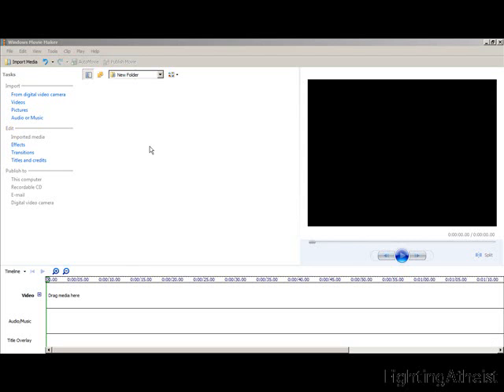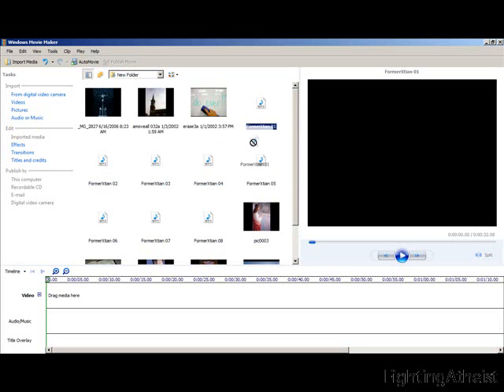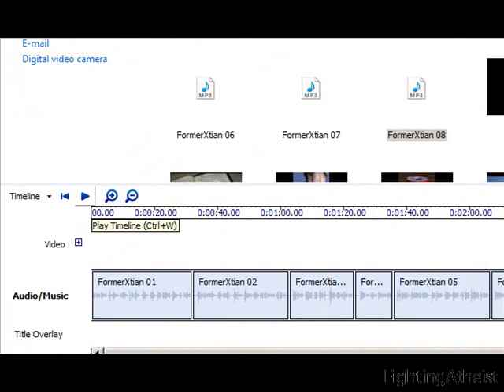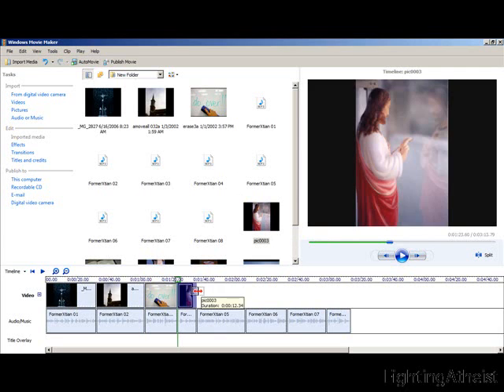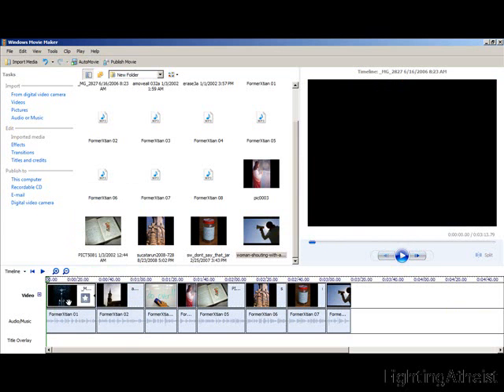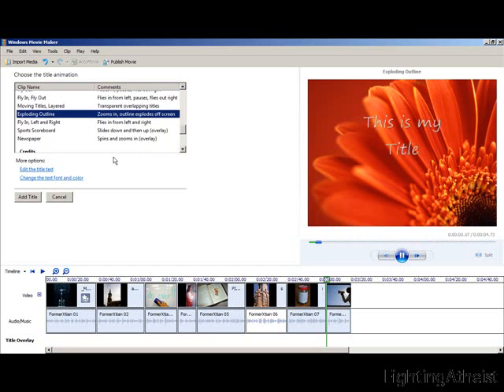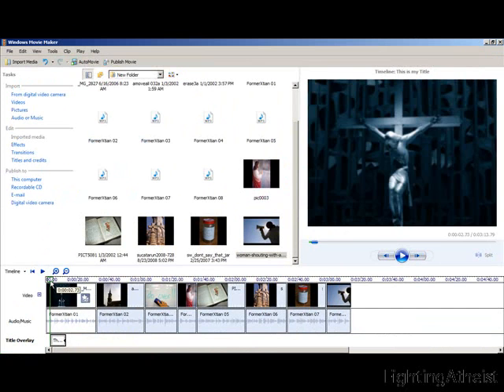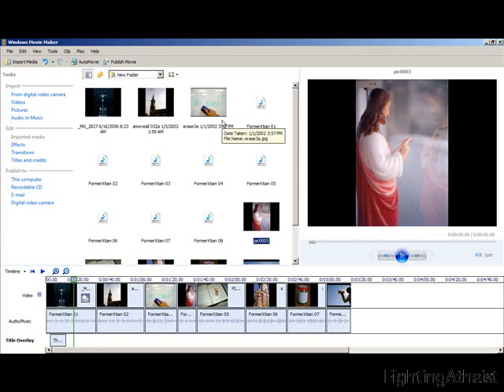How to make Slideshow Videos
Instructions on how to use pictures, audio, and titles to make a slide shows. This is using free software.